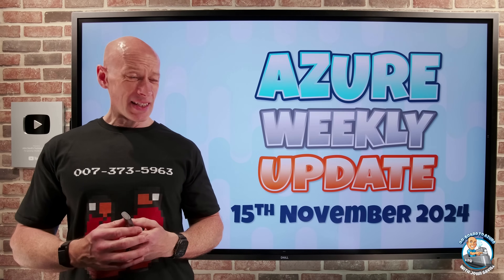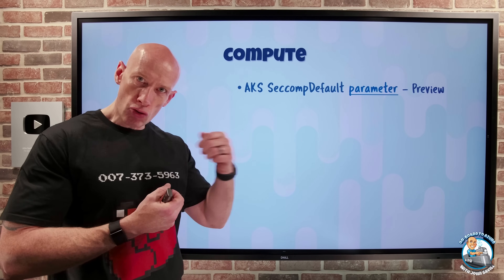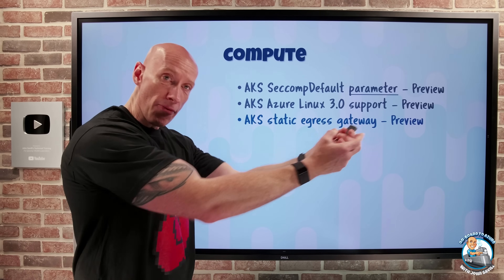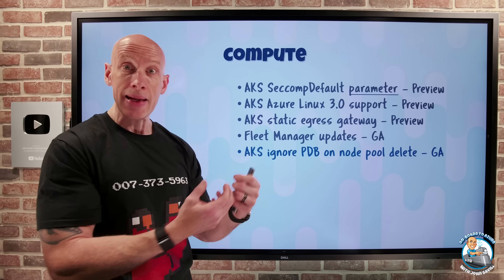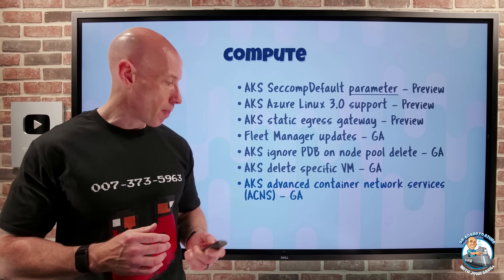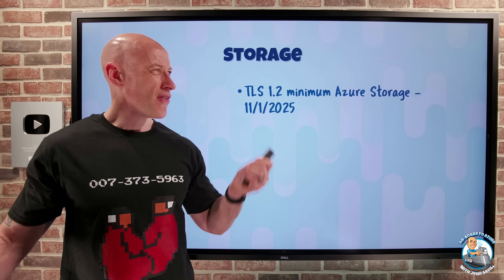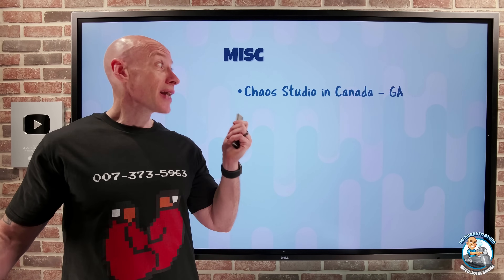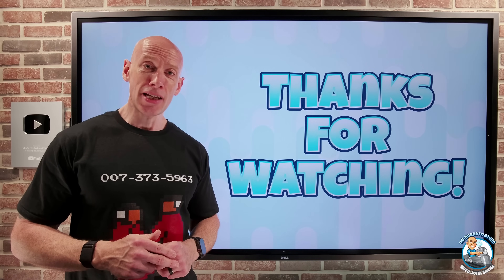Azure Update - 15th November 2024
Lots of AKS this week.

00:00 - Introduction
00:26 - New videos
01:05 - AKS SeccompDefault parameter
02:21 - AKS Azure Linux 3.0 support
03:01 - AKS static egress gateway
03:45 - Fleet Manager updates
04:13 - AKS ignore PDB on node pool delete
04:58 - AKS delete specific VM
05:32 - AKS ACNS
06:08 - AKS network isolated clusters
07:27 - AFD WebSocket support
08:54 - TLS 1.2 for Azure Storage
09:07 - Azure Databricks Serverless promotional extension
09:28 - Chaos Studio in Canada Central
10:03 - Chaos Studio AKS via MI
10:29 - AHDS retire in Qatar Central
10:48 - Ignite next week
11:00 - Close

❔ Questions? Maybe I answered it in my FAQ